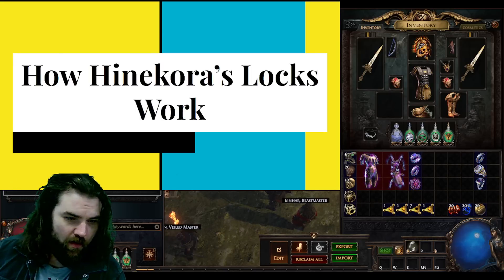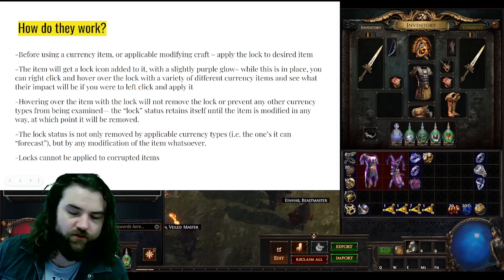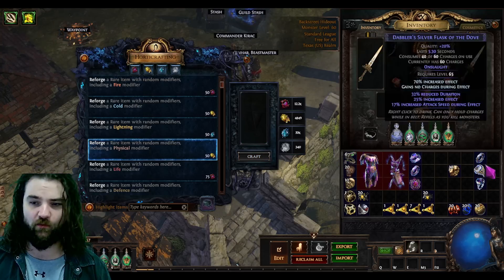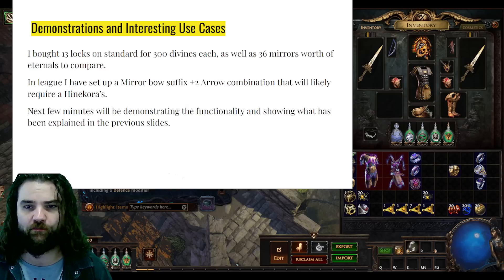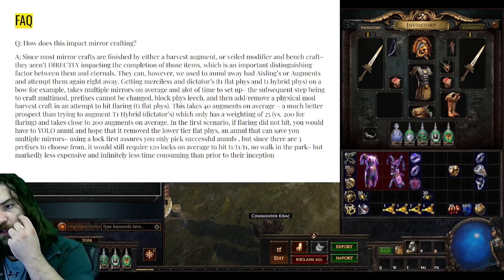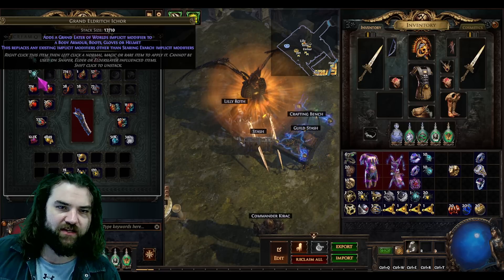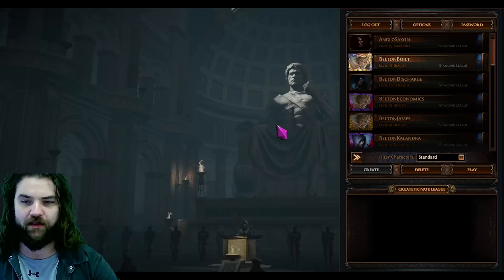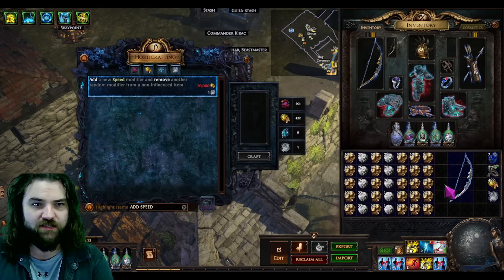How to Craft With Hinekora's Lock in Path of Exile Ancestor League [3.22]